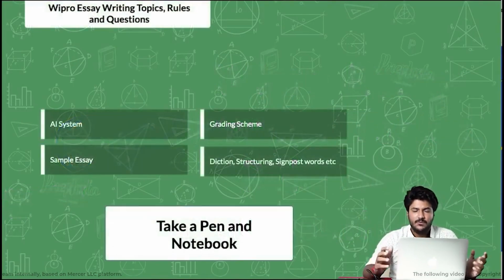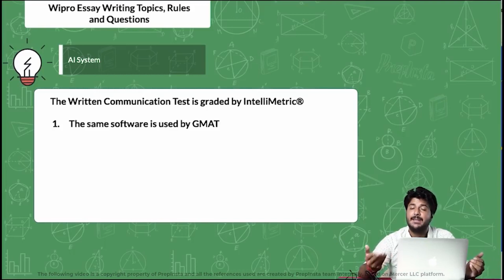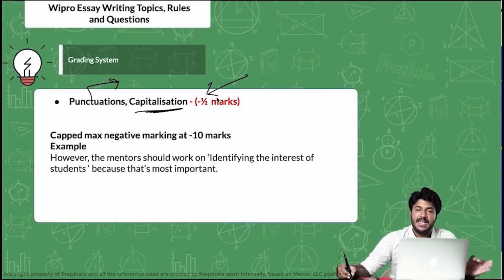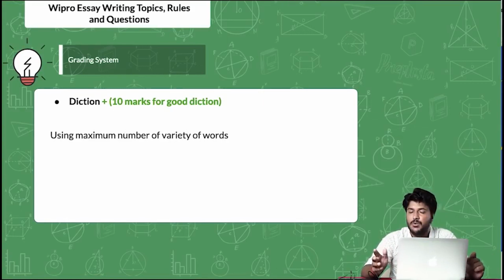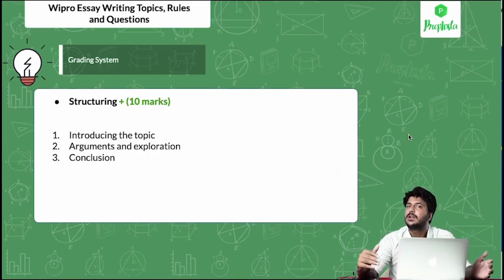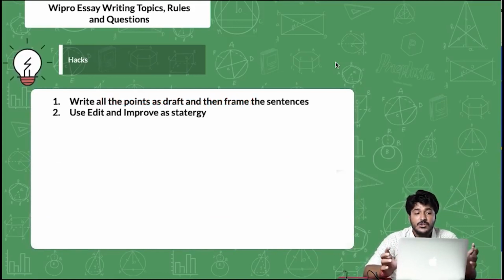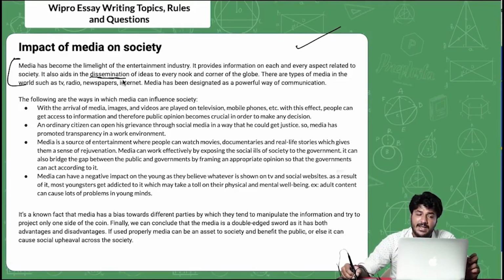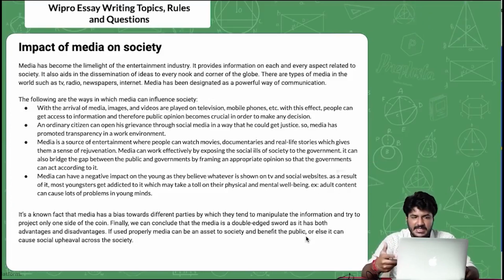Wipro NLTH Essay Writing Topics, Rules and Questions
1. Wipro NLTH Previous Year papers
2. Wipro NLTH Verbal Ability 2022

5.